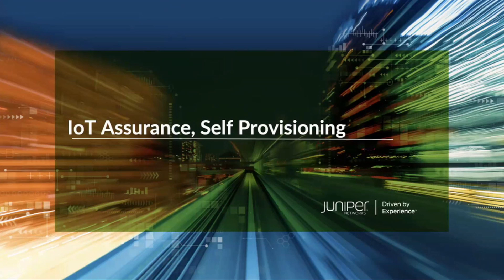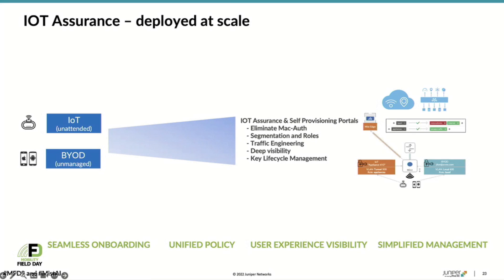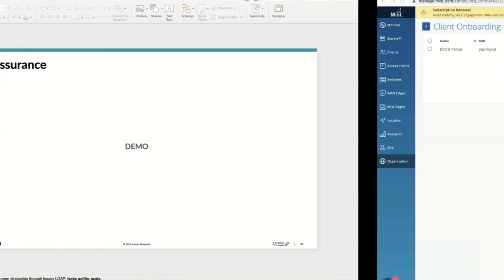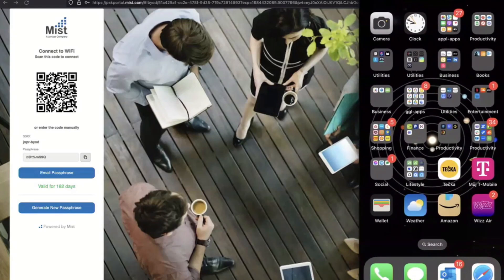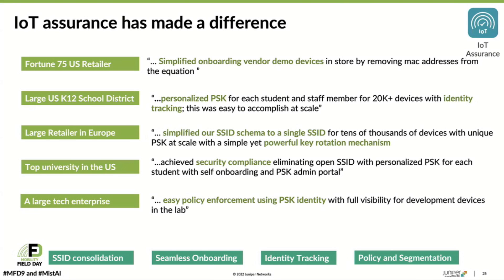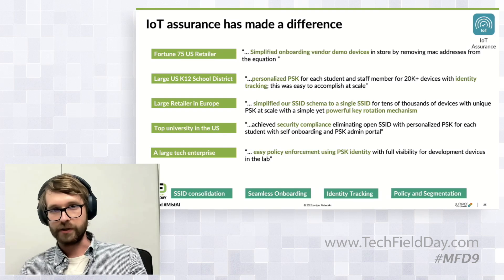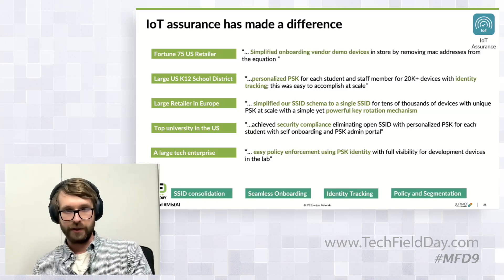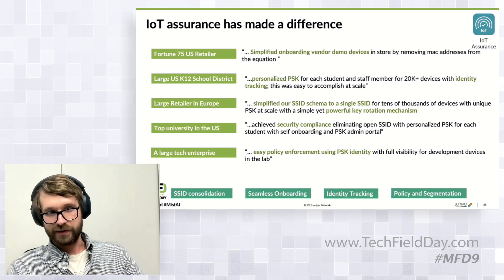Juniper Networks IOT Assurance, Self Provisioning, and PPSK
Find out how Juniper Mist IoT Assurance makes it easy to onboard client devices at scale, secures connections, and simplifies IT ops for unmanaged BYOD and unattended IoT devices.

Presented by Slava Dementyev, Product Manager Sr. Staff. Recorded at Mobility Field Day 9 on May 17, 2023. for more information.